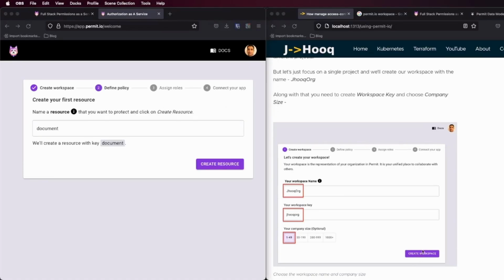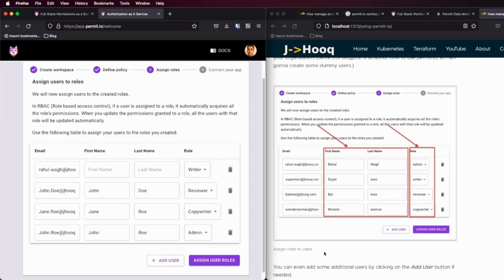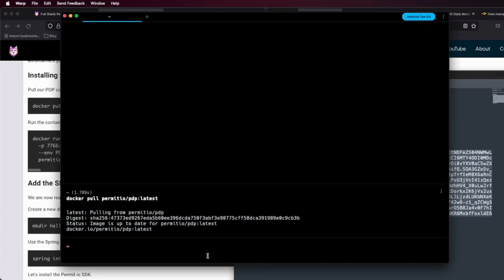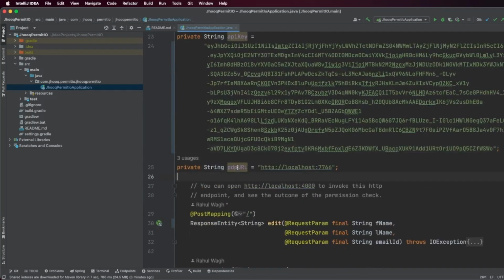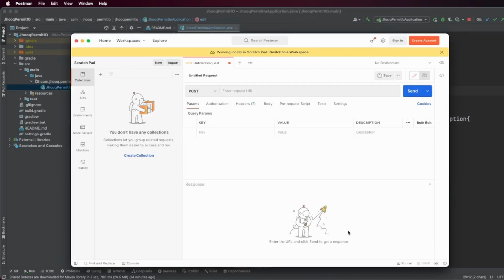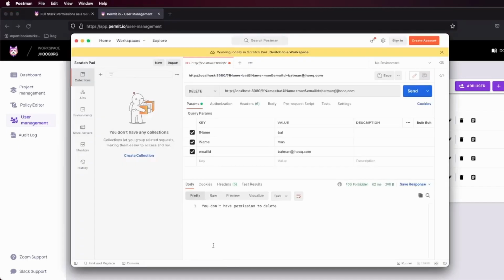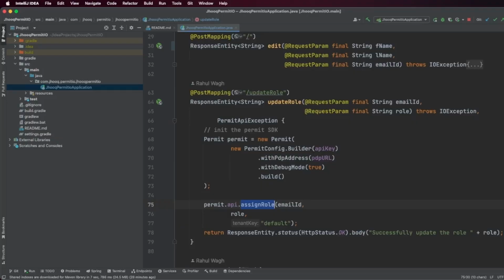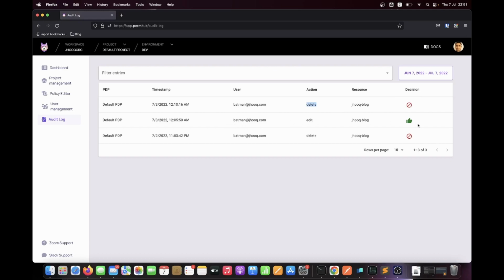Managing RBAC(Role Based Access Control) with Permit.io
Permit.io is a platform for managing your permission infrastructure and allowing you to focus on the actual business requirement. With Permit.io you do not have to build your own solution to implement authorization, it has all the features(GUI Interface, Developer SDK) which comes really handy to manage the users roles and their authorization.

As being an external tool for handling access-control, permission and authorization, permit.io can be integrated with your web application or mobile app with their powerful SDK.

In this lab session we will talk about Permit.io and how you can make yourself familiar with this tool. Here are are key steps which we will go through -

1. Setup an account with Permit.io
2. Create Workspace
3. Define Policy
4. How to use Permit.io SDK to connect with you application
5. Permit.io user interface walk through

Permit.io has a really good SDK support for other programming languages such as  Node.js, Python, Java, .net, Go,Ruby. But for this blog I will be using Java as my preferred programming language to interact with the SDK.

▬▬▬▬▬▬ ⭐️ Time Stamps ⭐️ ▬▬▬▬▬▬
0:00 Intro
02:33 Setup an account
09:04 SDK setup using Java and Starting permit.io docker container
23:31 Web interface walk through of Permit.io